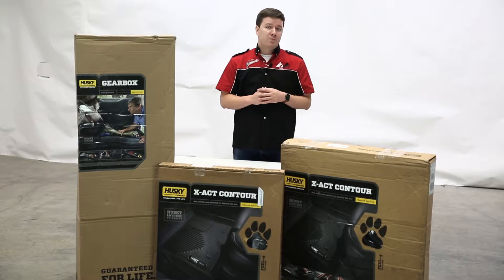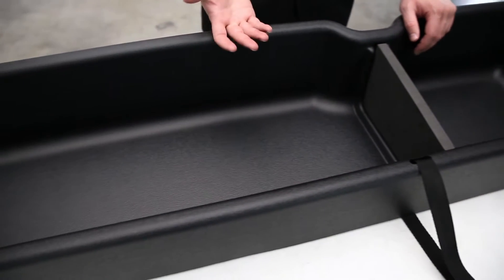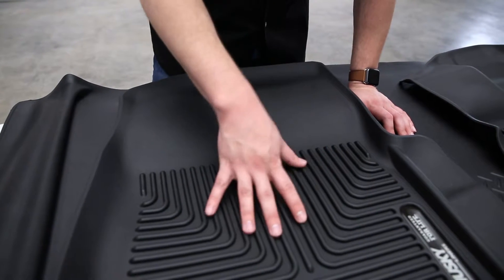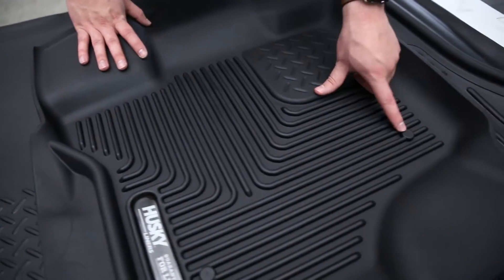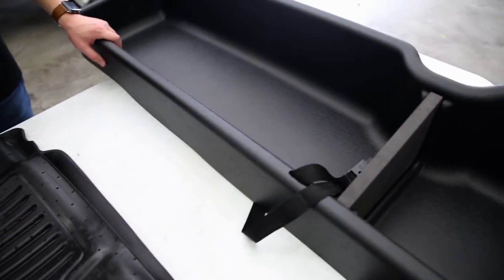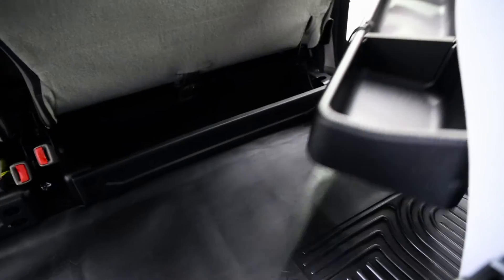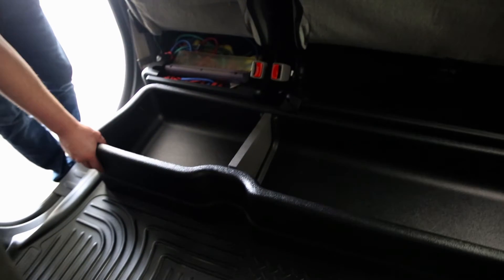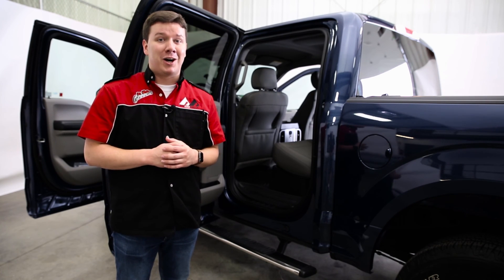In the Garage™ with Performance Corner®: Husky Liners™ X-act Contour® Floor Liners & Gearbox®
Come inside the Performance Corner® garage as we take you through the installation of some of today's hottest truck accessories In this episode, we add to the protection of the interior of the 2015 Ford F-150 Super Crew by installing the X-act Contour® Floor Liners and Gearbox® from Husky Liners.

Parts used in this video:

X-act Contour® Front Floor Liner (53341)

X-act Contour® 2nd Seat Floor Liner (53471)

Gearbox® (09281)